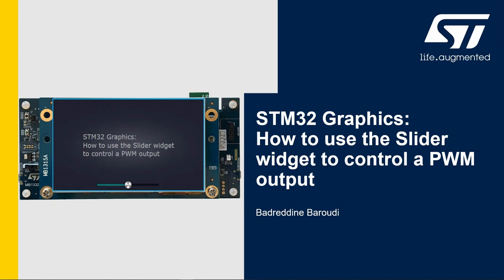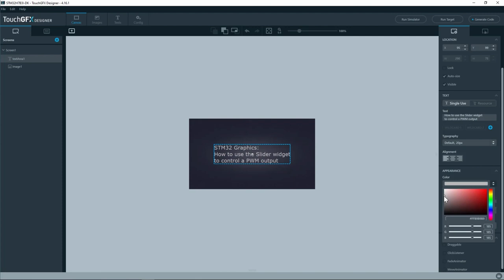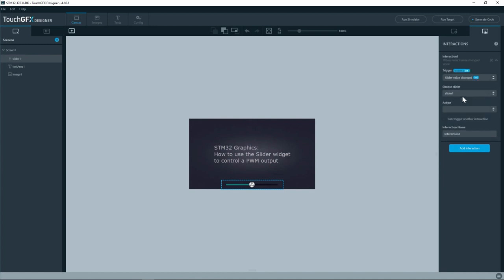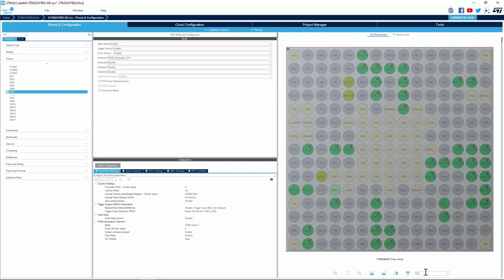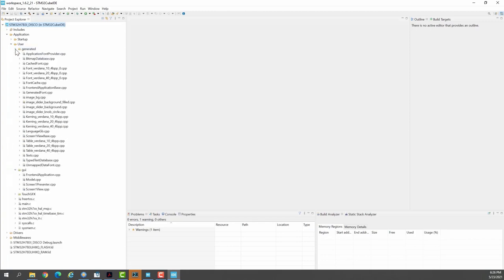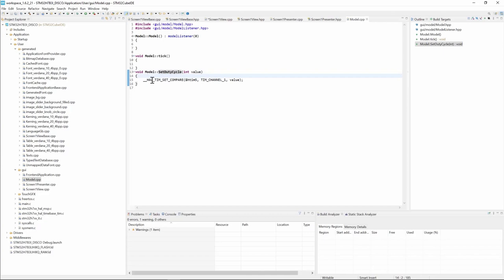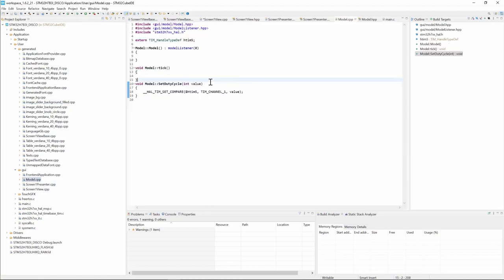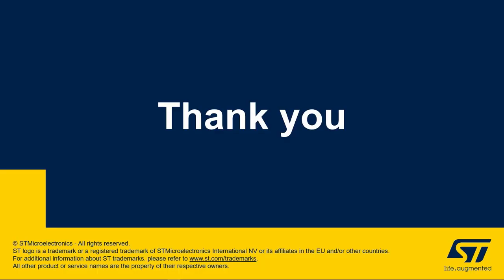STM32 Graphics: How to use the slider widget to control a PWM output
Learn how to use the slider widget to update a PWM duty cycle.
The assets used in this video are available within Slider example UI template in TouchGFX Designer.